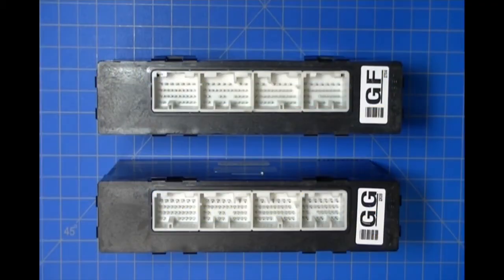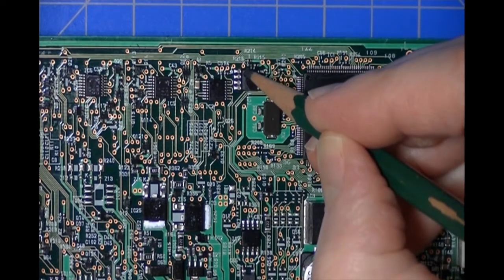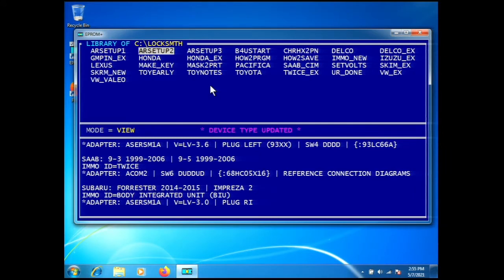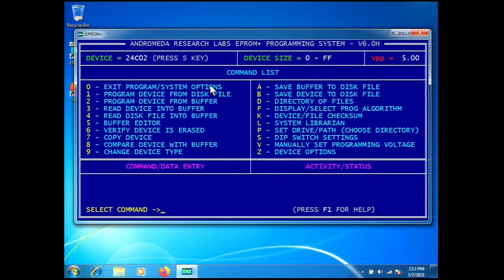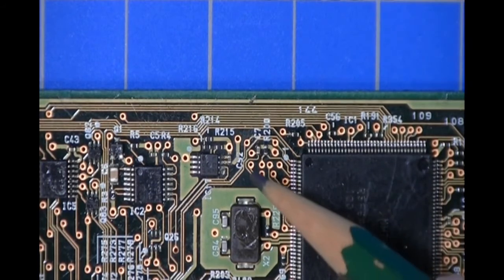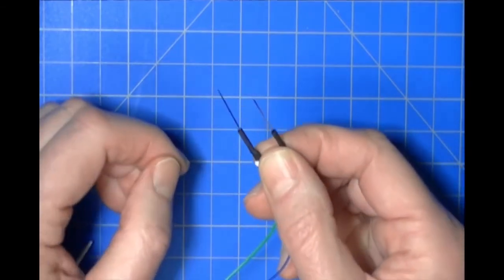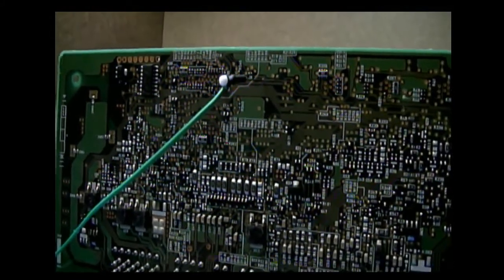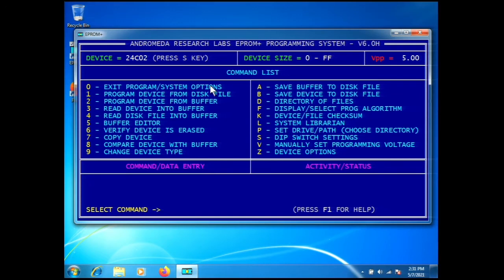How to read two SUBARU BIU eeproms in-circuit using the SUBARU BIU PROBE SET and the AccuTouch Probe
This demonstration shows the steps necessary to read in-circuit the two eeprom package types used in SUBARU BIU (Body Integrated Unit) modules. The procedure uses two BIU modules.  The first has a standard SOIC eeprom. This is read using the AccuTouch Probe. The second has a tiny MSOP eeprom. Due to the size these parts are extremely difficult to unsolder or physically attach. This eeprom is read using the optional Subaru BIU Probe Set from Andromeda Research. Both procedures show the data being read and saved for a conversion operation to create vehicle keys.